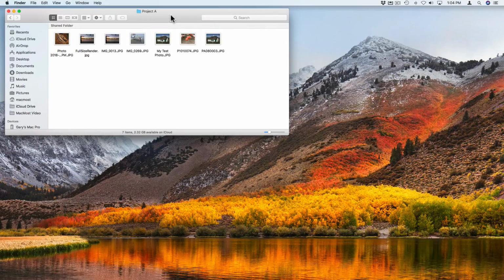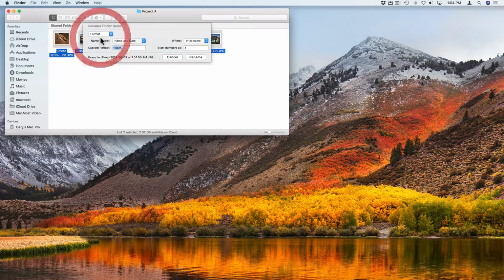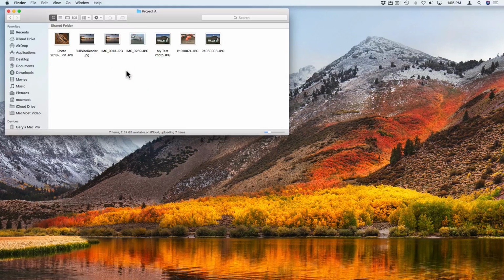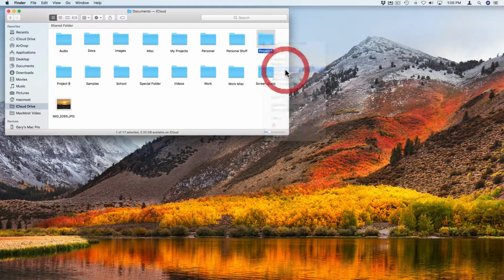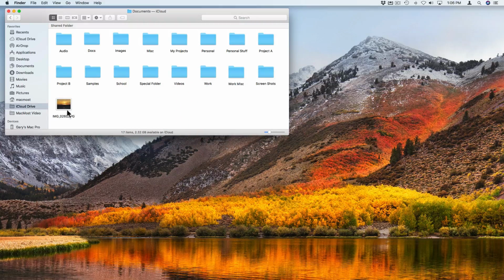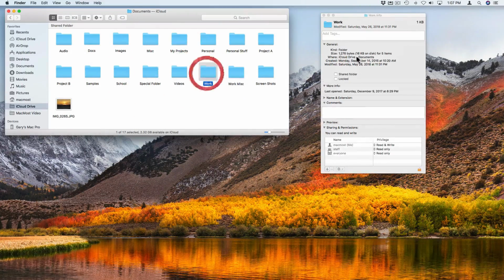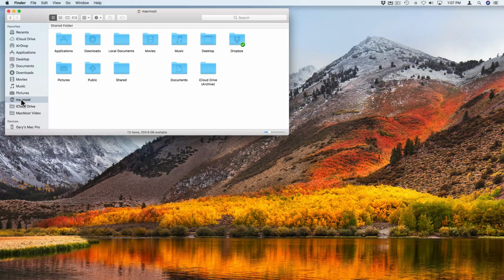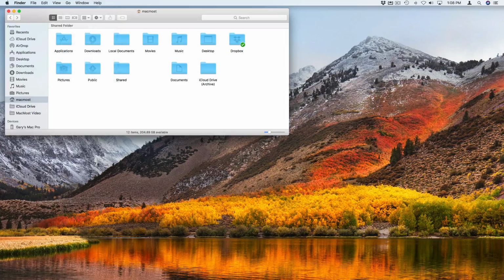101 Mac Tips Episode 5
MacMost host Gary Rosenzweig shows you 101 useful productivity tips for using your Mac. In this episode: Batch Rename, Compress Files, the Inspector, Library Folder. for daily video tutorials and sign up for the free weekly MacMost newsletter